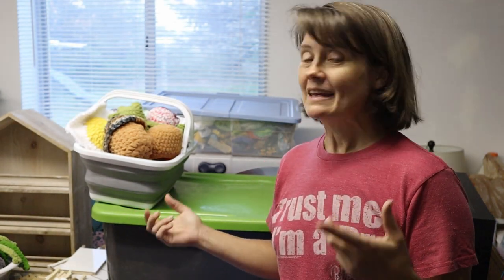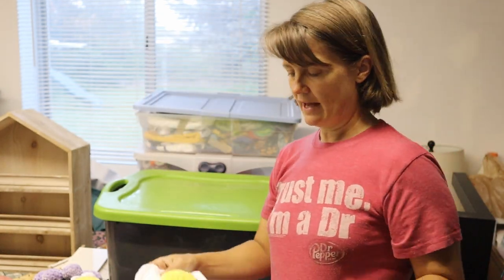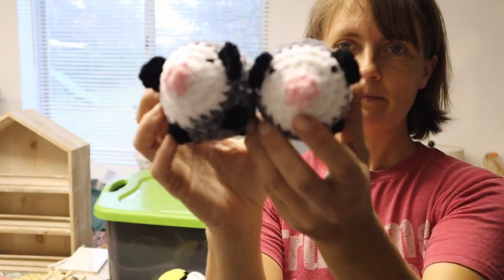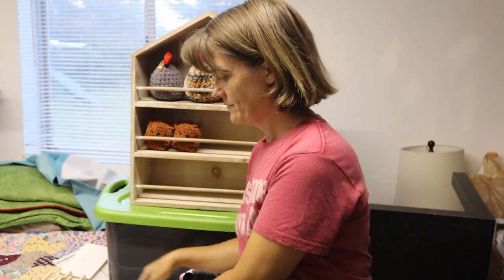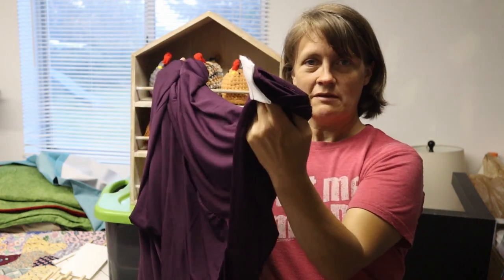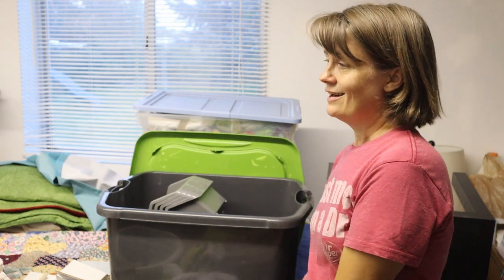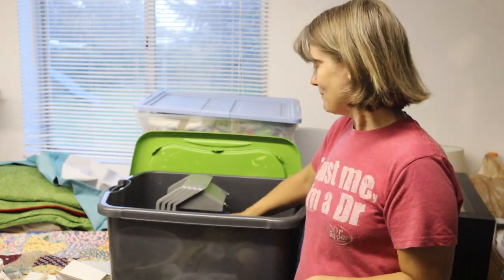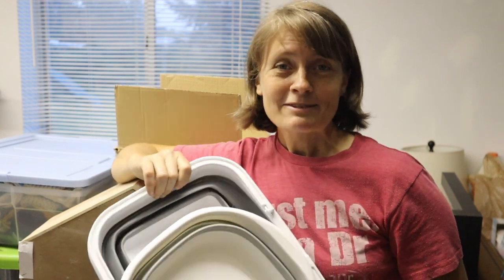Market Prep | What Amigurumi did I crochet to sell? | Packing my Totes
I'm trying out a new market in a town an hour away. I don't know much about it except that they've held markets before. So I've made a variety of amigurumi/plushies to sell alongside the other items I have already. See what all I made, and then join me as I pack up my totes to get ready to go.